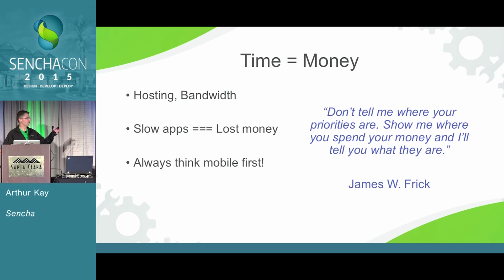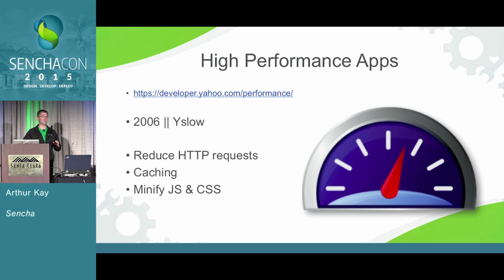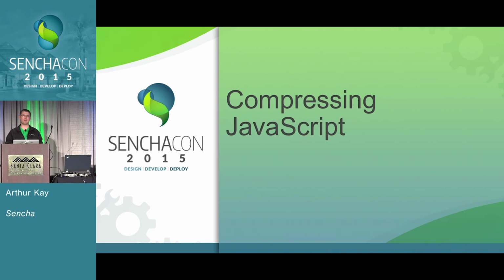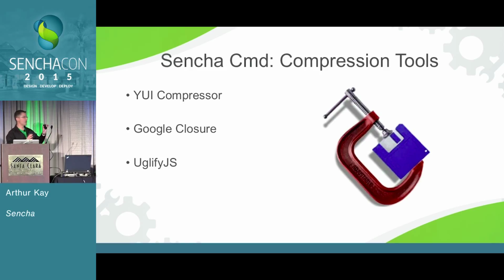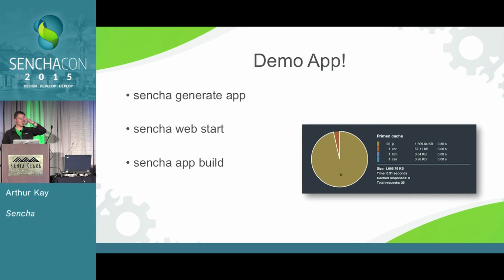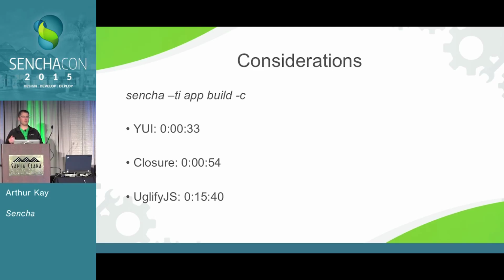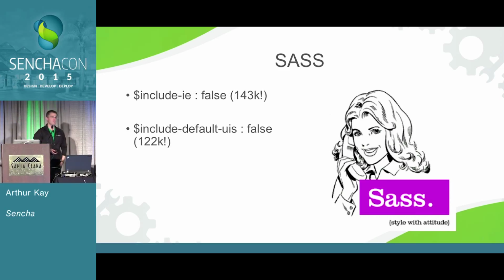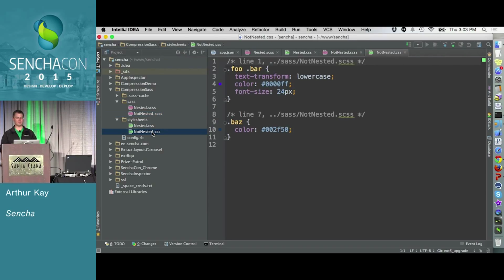Advanced techniques for compressing your applications (SenchaCon 2015)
For years developers have been told that they must optimize their production code in order to deliver prompt user experiences. The proliferation of mobile devices makes this advice even more critical, where sub-second delays in rendering can lead to user frustration and lost revenue. However, most developers don’t realize that they can squeeze even more performance out of their applications by tweaking how compression tools optimize your code.

Join Arthur Kay for a technical deep dive into how Sencha Cmd utilizes YUI Compressor, Google Closure and UglifyJS — and learn some advanced techniques for delivering the smallest possible applications.